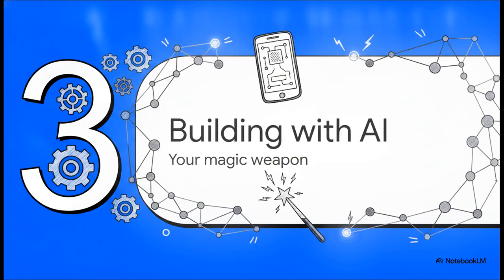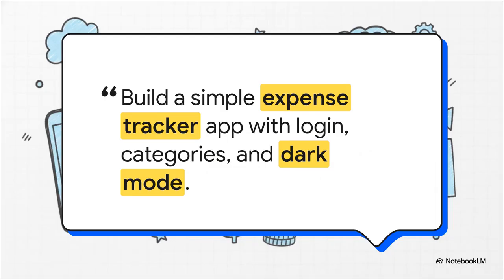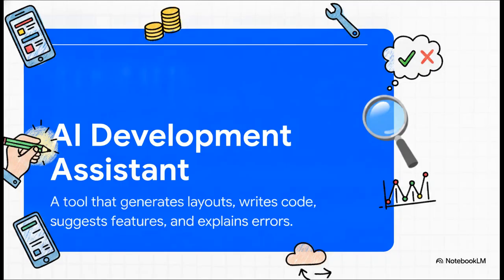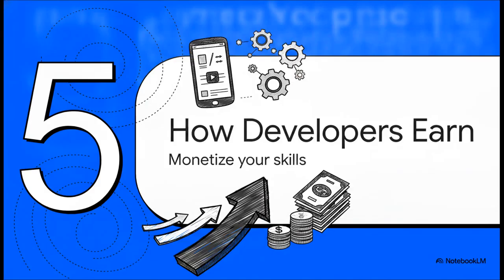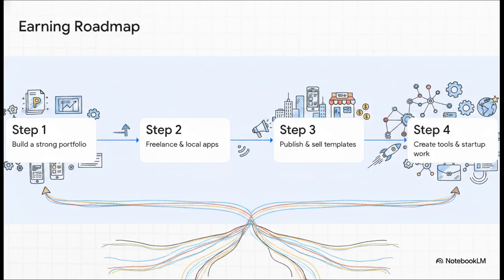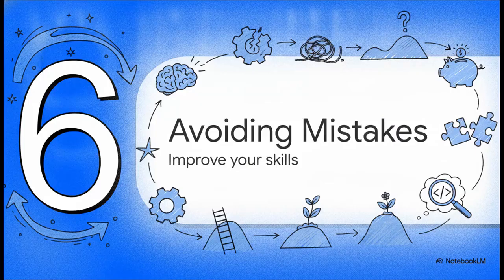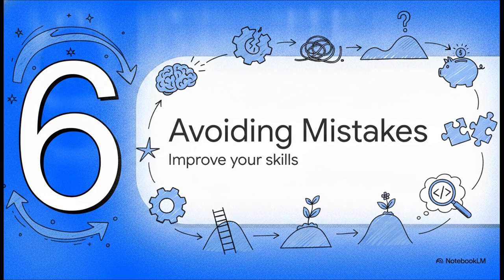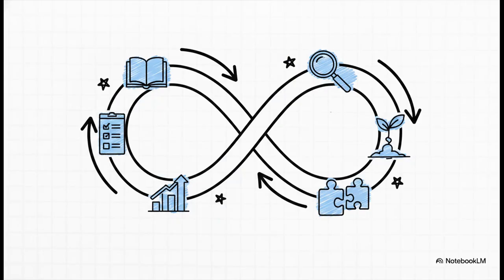Build AI Apps for Free and Start Earning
# Make Money Using Free AI Tools 🤖💰

Artificial Intelligence is creating new opportunities for people to work smarter, create faster, and build online income streams. **Make Money Using Free AI Tools** is a practical guide for beginners who want to discover how powerful AI tools can be used without relying on expensive software.

Learn how to use free AI tools for **content creation, graphic design, video production, copywriting, research, social media, website building, marketing, automation, and more**. Discover how these tools can help you turn simple ideas into useful products and services.

Whether you’re a **student, freelancer, creator, entrepreneur, or complete beginner**, you can start by learning one tool, practicing one skill, and building small projects. Over time, those skills can become useful services and business opportunities.

Remember, free AI tools can reduce costs and increase productivity, but they do not guarantee income. Success depends on **your creativity, consistency, skill, communication, and ability to solve real problems**.